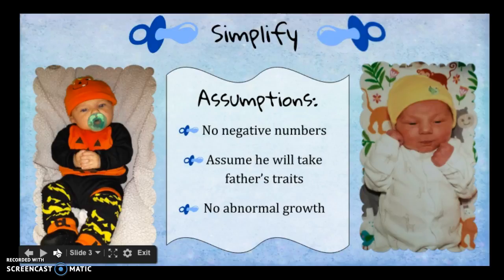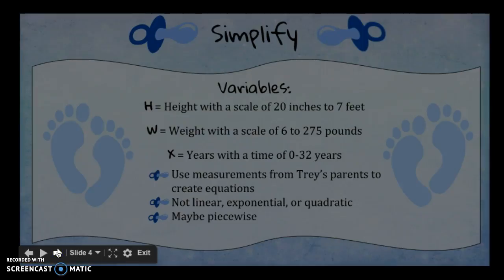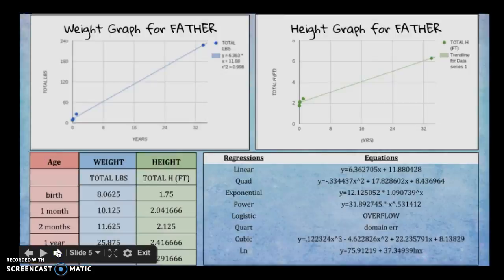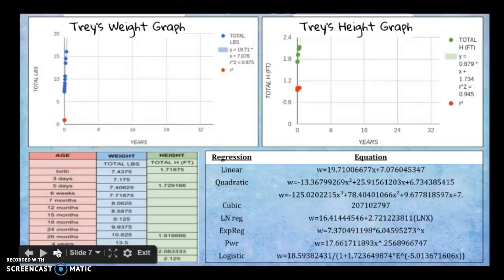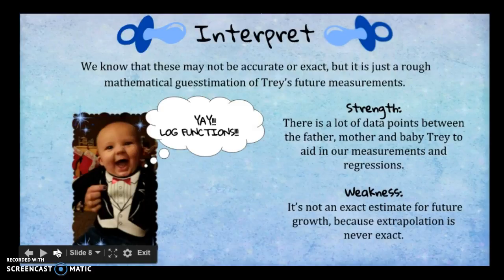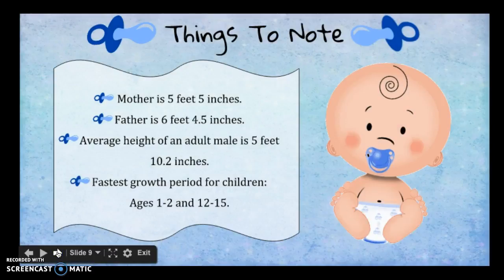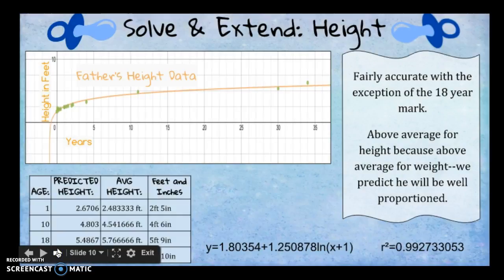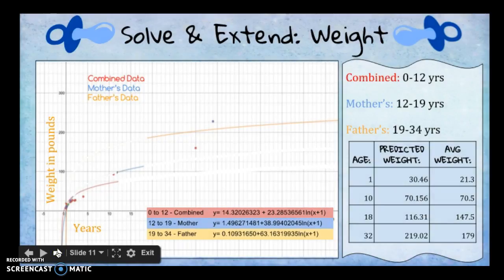Practice CIS 2016